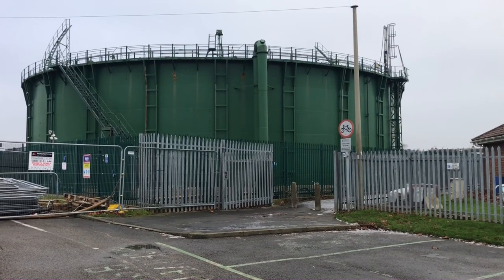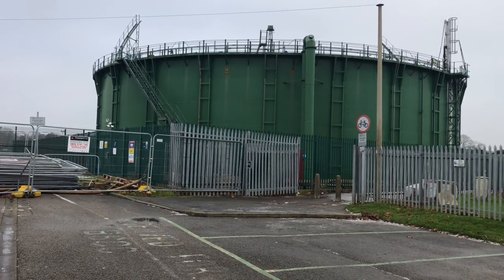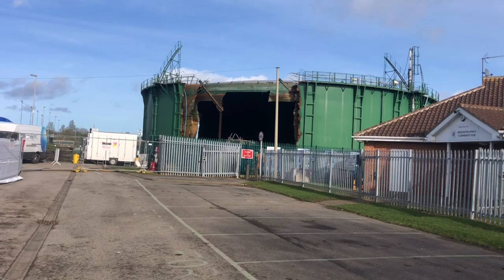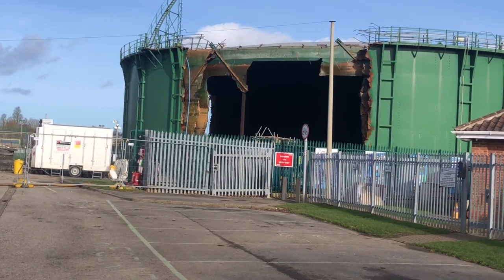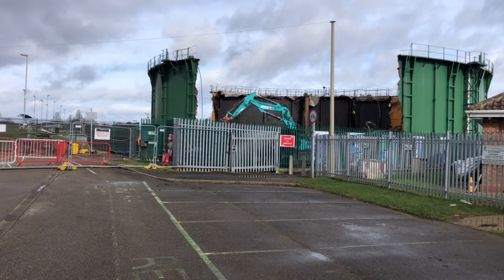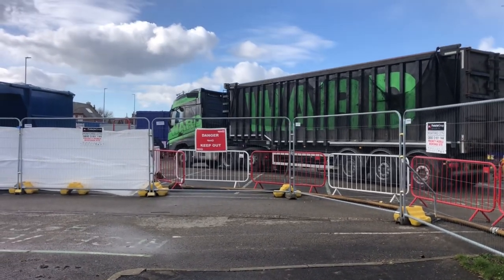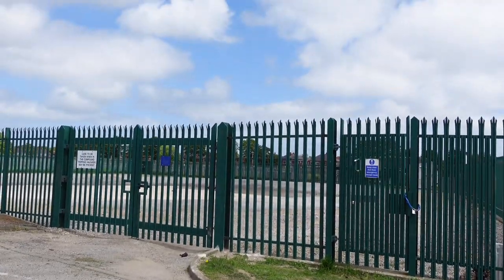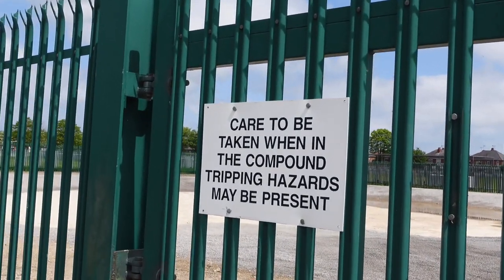Demolition of Bridlington Gasometer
Short video of the demolition of Bridlington gasometer